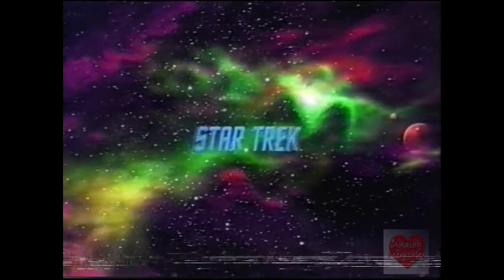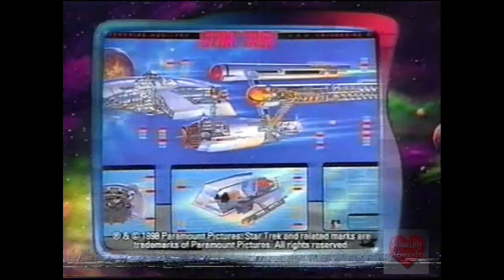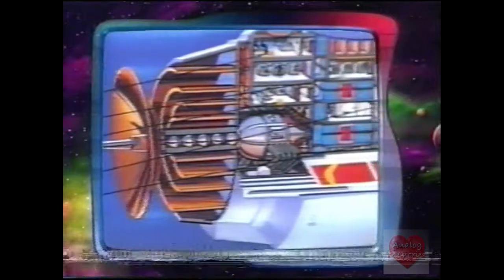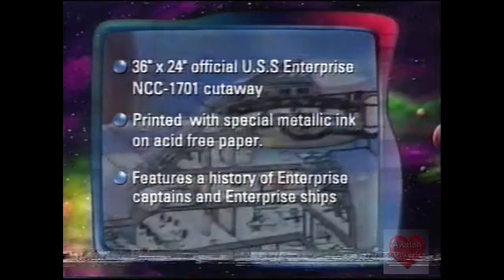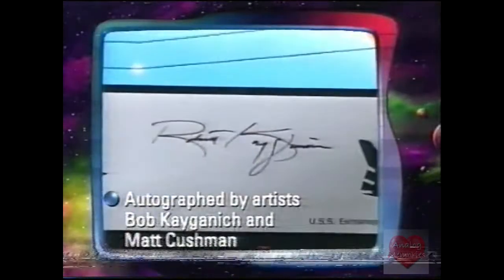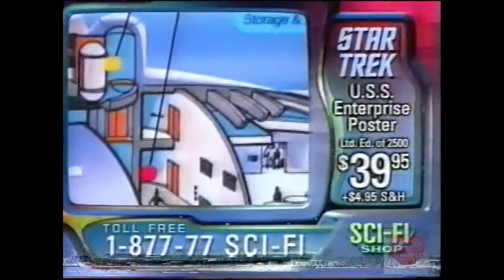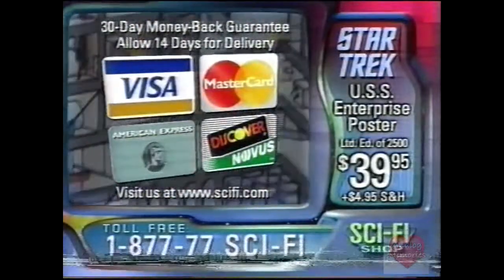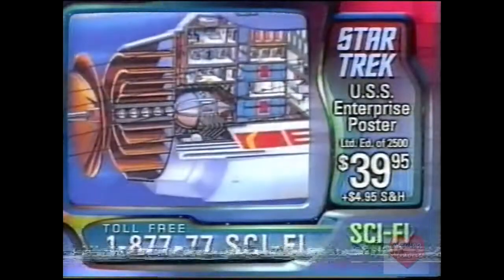Star Trek Sci-Fi Shop | Television Commercial | 1998 | Sci-Fi Channel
Syfy (formerly Sci-Fi Channel and Sci Fi) is an American basic cable and satellite television channel that is owned by the NBCUniversal Cable Entertainment Group division of NBCUniversal, a subsidiary of Comcast.[1] The channel features science fiction, fantasy, horror, supernatural, paranormal, drama, and reality programming.[2] Syfy is available to 92.4 million households in America.[